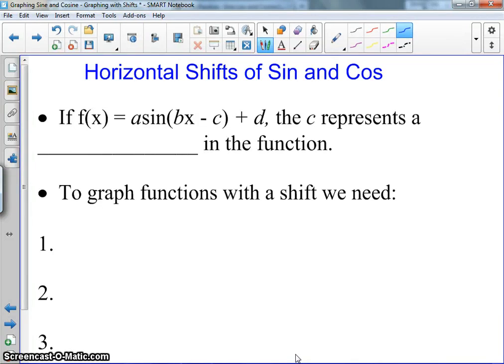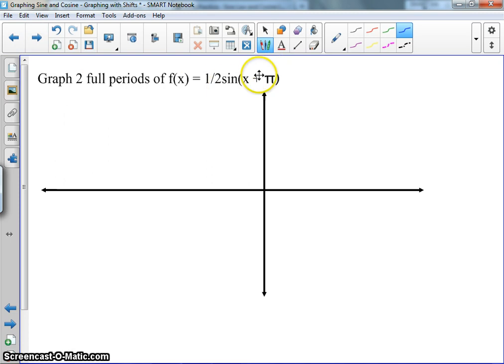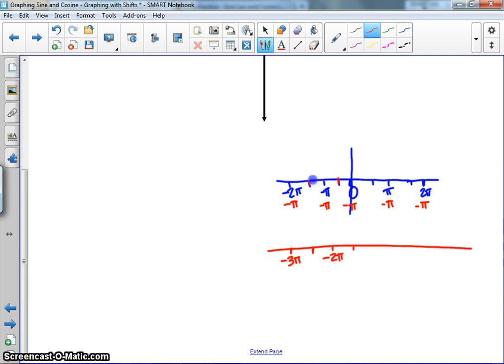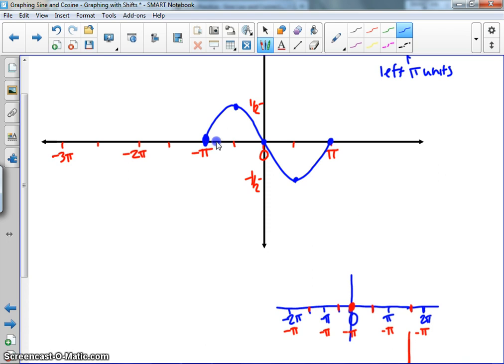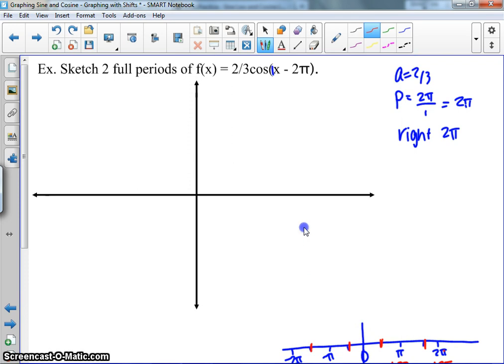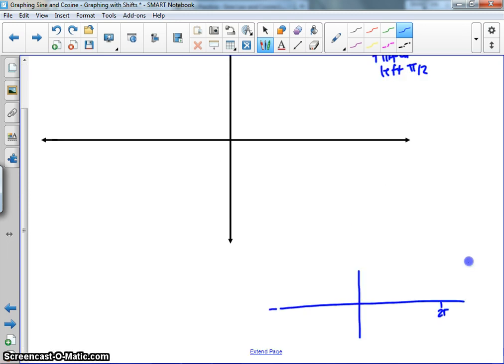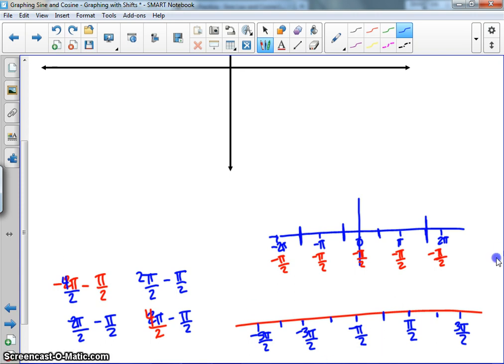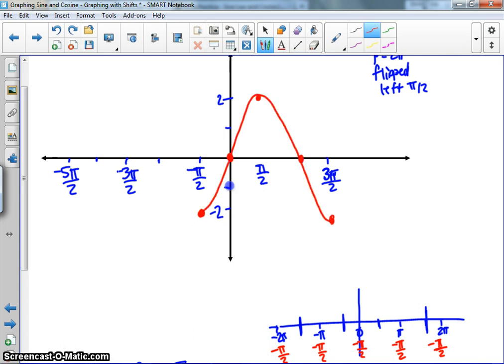Horizontal Shifts of Sin and Cos